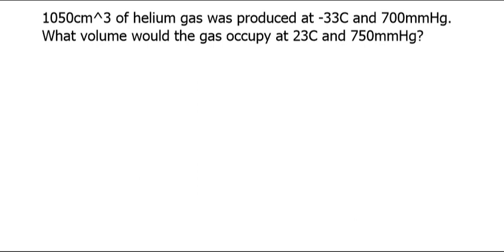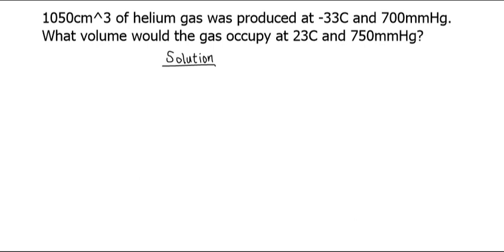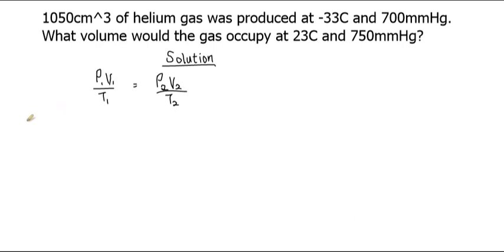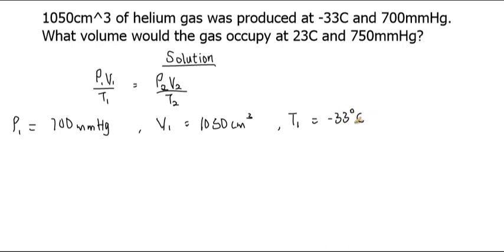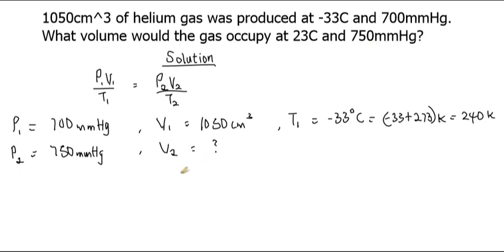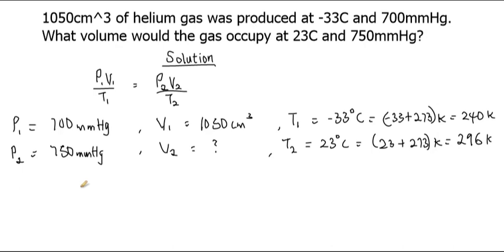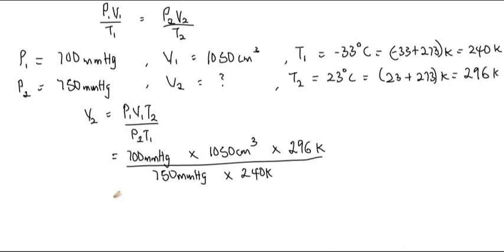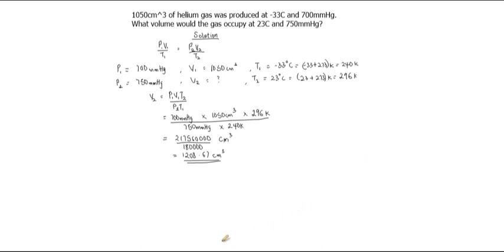1050cm^3 of helium gas was produced at 33C and 700mmHg. What volume would the gas occupy at 23C...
1050cm^3 of helium gas was produced at -33C and 700mmHg. What volume would the gas occupy at 23C and 750mmHg?